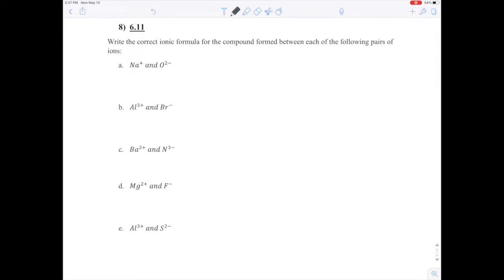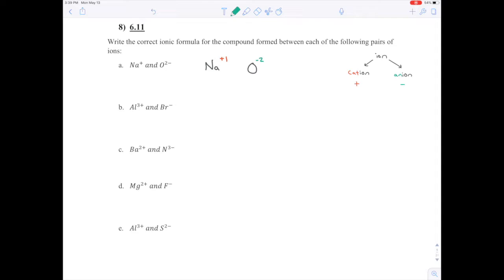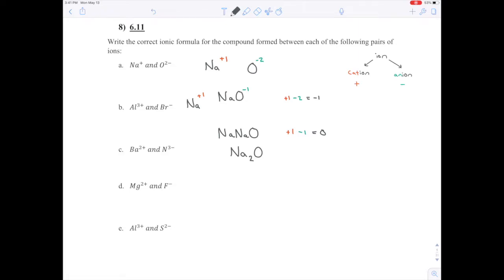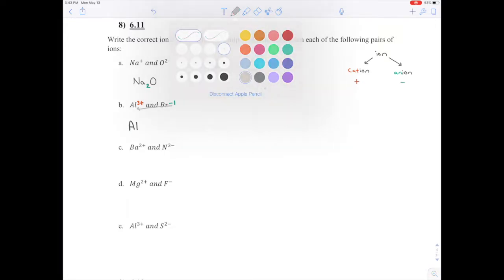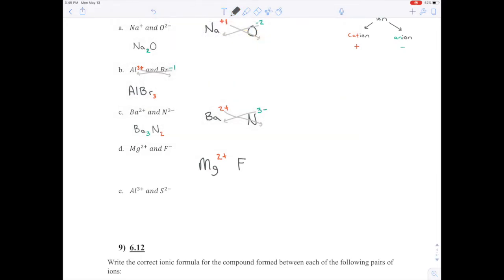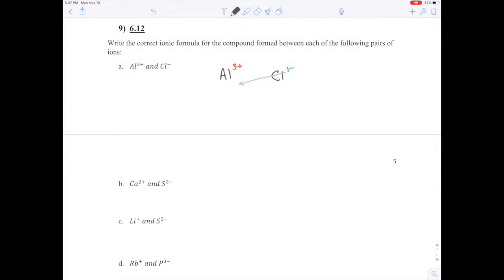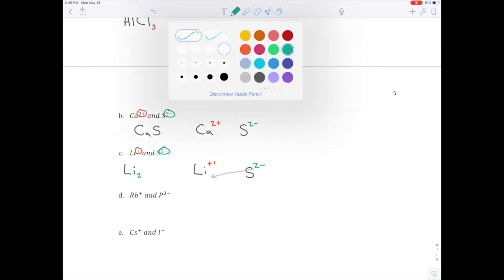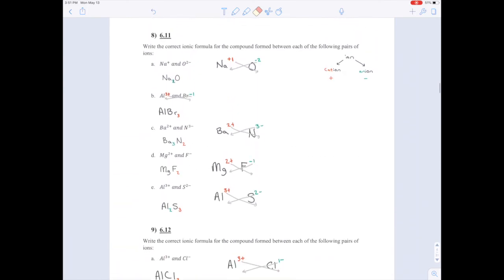Chapter 6 Exercises 8 and 9 Determining the Correct Ionic Formula when Two Ions Combine